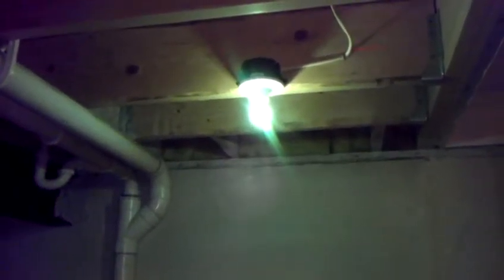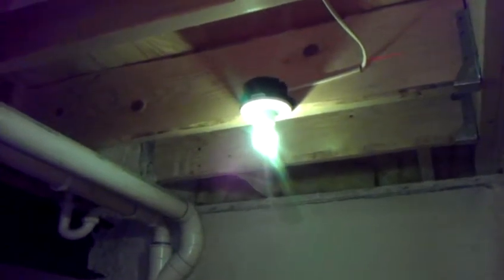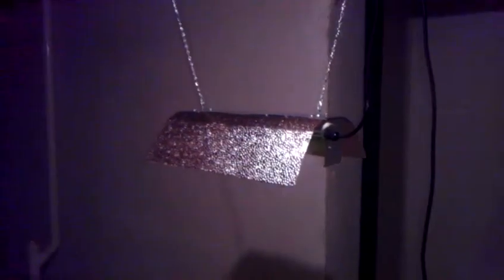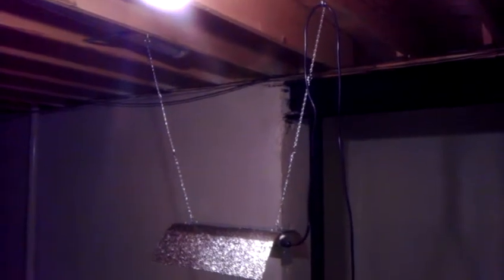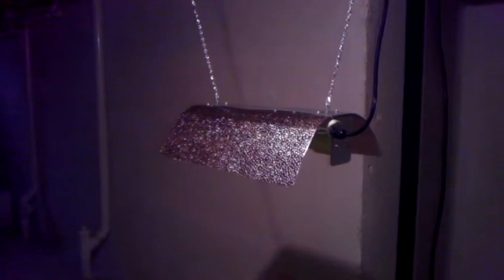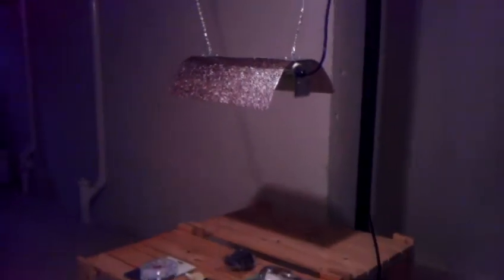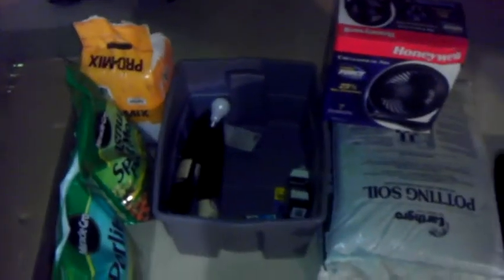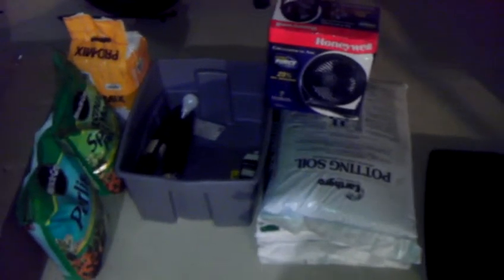SmokeDetroit "Veg Area Set Up"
Veg area set up with 400 watt MH Lighting, green lights are a must for the work area during the period where you need to work but can not use light.